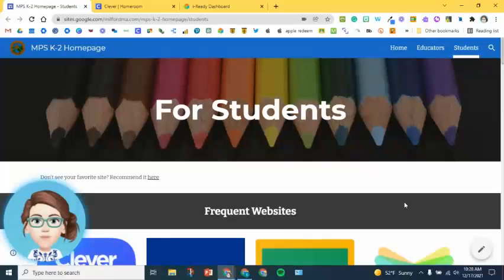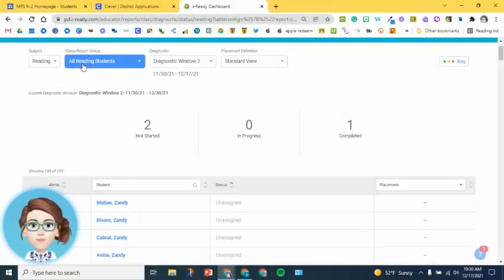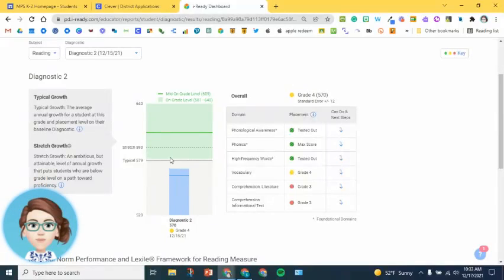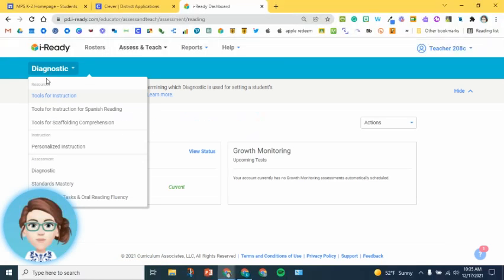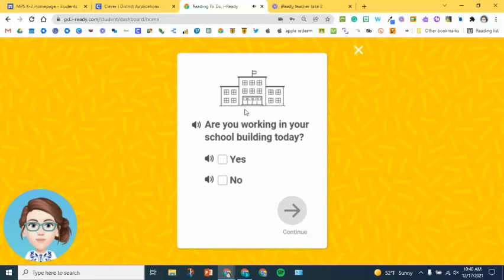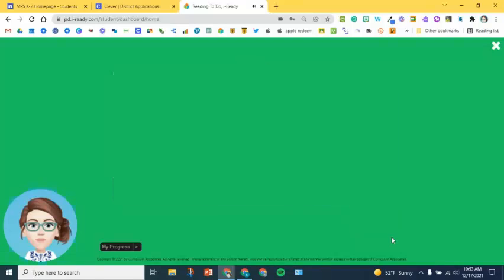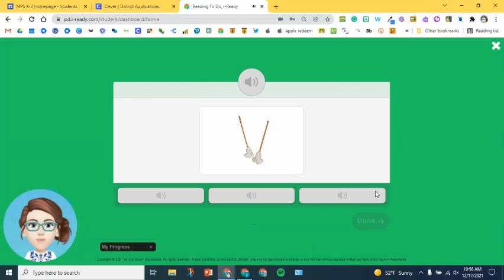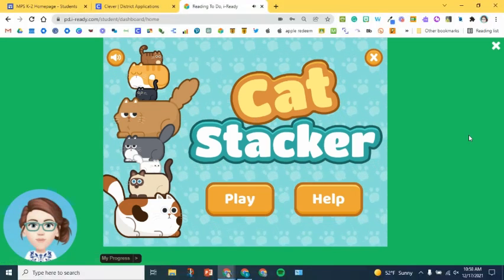i-Ready Diagnostic Overview - Teacher and Student view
0:15 Accessing i-Ready through Clever
1:48 Teacher Dashboard
2:10 Diagnostic Status
3:37 Resetting a Test
4:39  Individual Student Progress
6:09 Reassigning a Test
8:05 District Protocols - document available in Google Drive
9:14 Student View of the Test
16:47 Brain Break